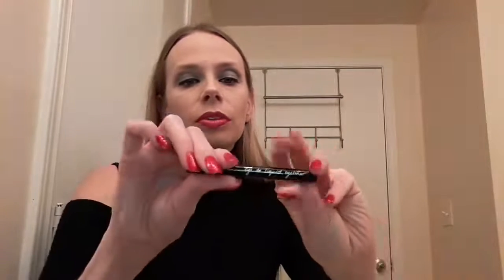Holiday Makeup Look With Marsk Mineral Eyeshadow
What I used to create this holiday makeup look featuring Covergirl, Marsk cosmetcis 'Foiled Again' loose mineral eyeshadow, and more!

Amazon influencers storefront